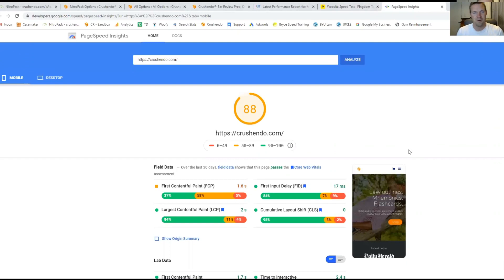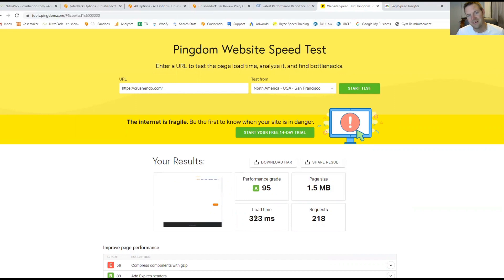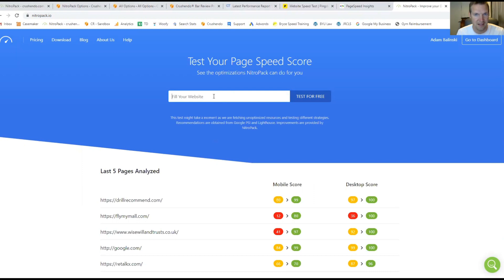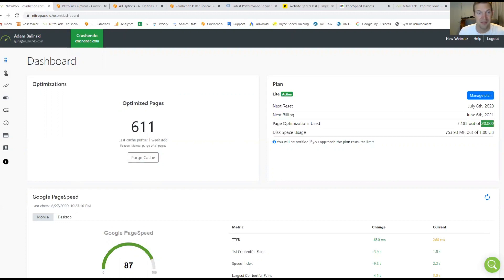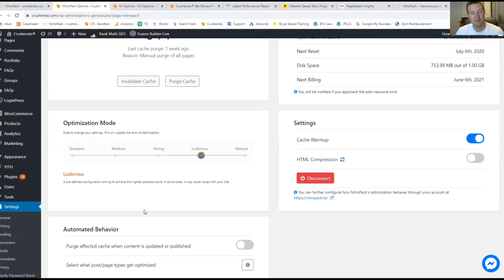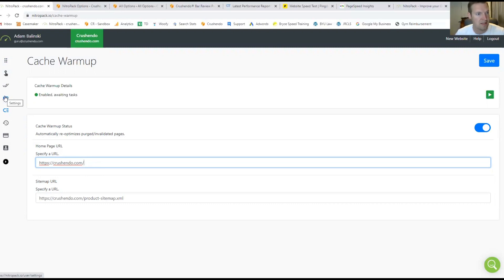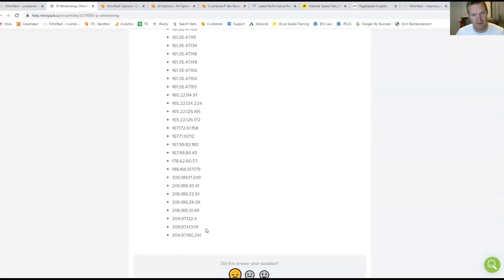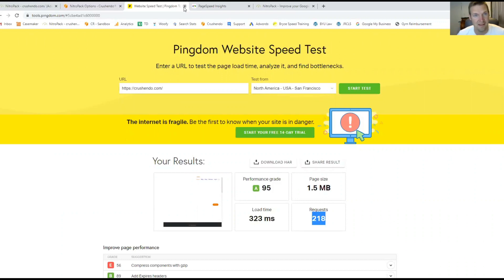Slow, Bloated WordPress Site Speed = Now Lightning Fast!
Yes, these are real site speed scores. I tested on GTmetrix, Pingdom, and
PageSpeed Insights. You can see for yourself, just test Crushendo.com. You won't believe it's running on a clunky WordPress theme! I couldn't believe the incredible improvement and how easy it was to do after failing with WP Rocket, AutoOptimize, and a host of speed plugins (not to mention spending a lot of money on a developer).

This video explains how I improved my WordPress site speed dramatically, while using the big, bloated Avada theme. Some said it was not possible.

The plugin I used is called Nitropack.io. It's insanely awesome. I believe it is the best optimization, caching, all-in-one site speed Wordpress plugin. I think it is the best and easiest way to speed up a Wordpress site. I walk you through how I set up the plugin and resolved a small conflict with my Wordfence firewall. Here is my honest Nitropack review.

Let me know if you have any questions in the comments! I am happy to answer as best as I can!